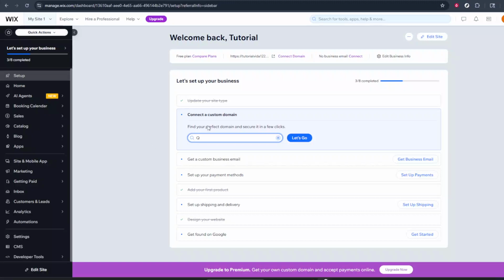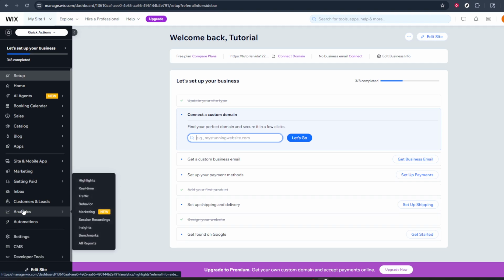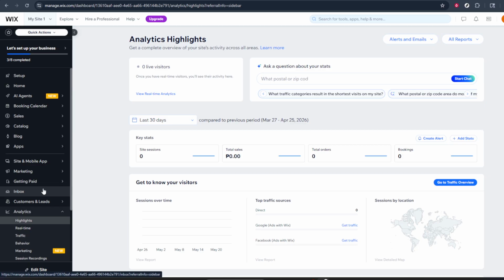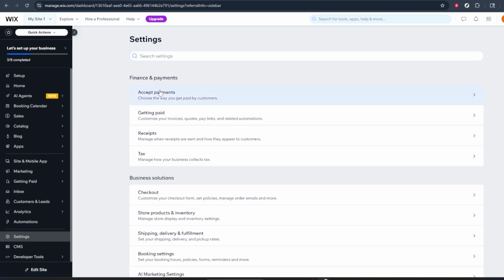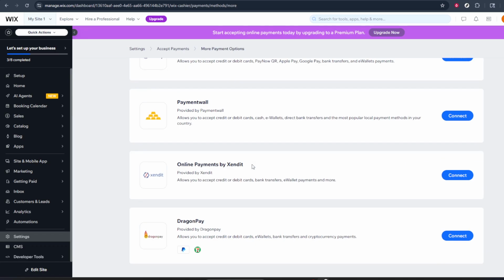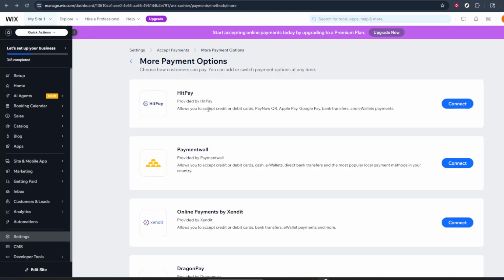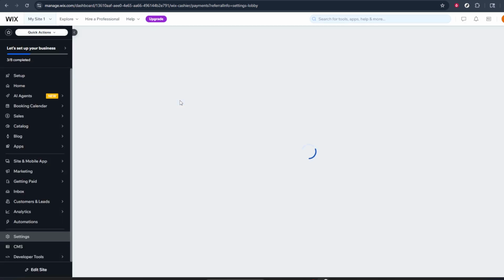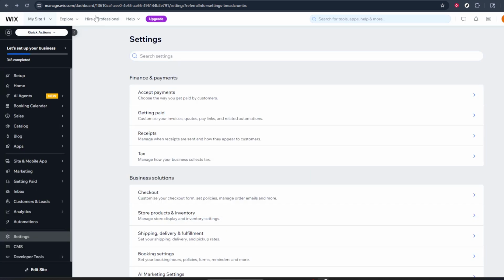How to Add Payment Methods on Your Wix Website | Quick Guide 2026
Today we cover how to add payment methods on your Wix website so you can start accepting payments online with ease. Explore wix payment tutorial, wix payments setup, add payment method wix, wix ecommerce tutorial, wix online store, wix accept payments, wix business website, wix checkout setup, wix payment gateway, wix website builder, wix store tutorial, wix beginner guide, and wix ecommerce setup.